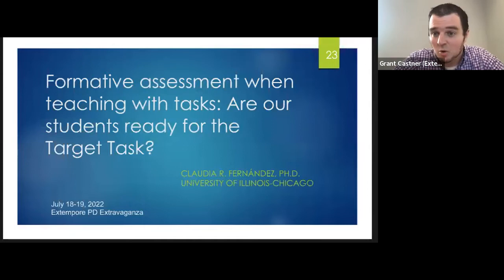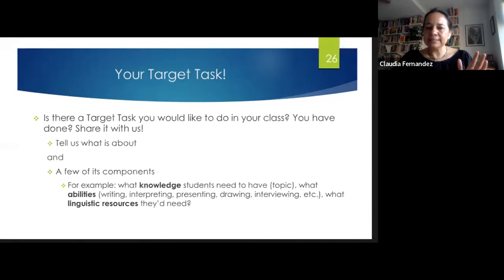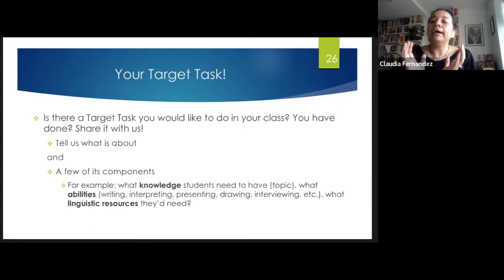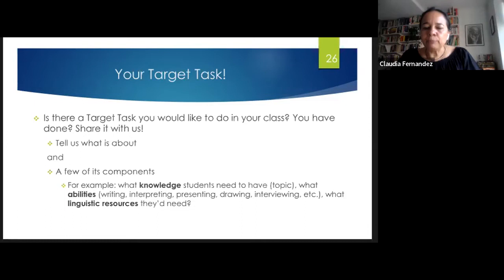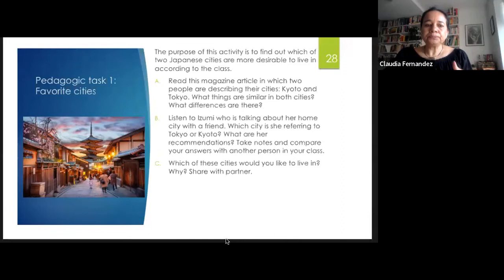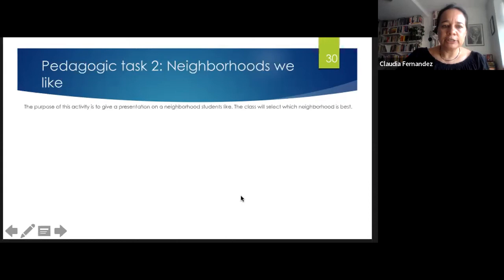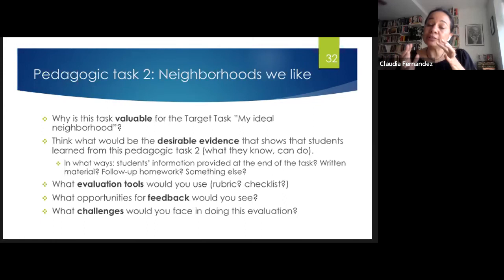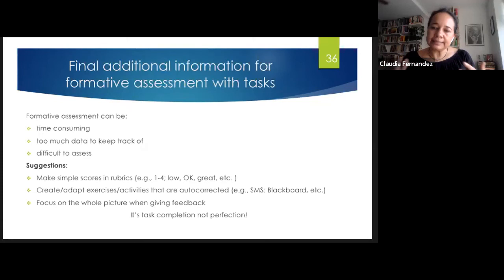Formative assessment in teaching with tasks (2/2) with Dr. Claudia Fernandez | 2022 PD Extravaganza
Formative assessment in teaching with tasks: are our students ready for the target task? (Part 2) | 2022 PD Extravaganza

This is Part 2 of a workshop on formative assessments within task-based language teaching (TBLT).

These workshops were part of Extempore’s 2022 PD Extravaganza, held in July 2022. To see all workshops, sessions, and presentations on Extempore, view our playlist 🔀

0:00 Intros + Session Agenda
2:36 Review: Characteristics of a Task
6:12 Sharing Target Tasks
13:23 Xiomara's example -- cooking
22:00 Dorah's example - travelling
29:53 Pedagogic Task 1 - Favorite cities (review from part 1)
    -- why is the task valuable?
    -- what is the desirable evidence?
    -- what evaluation tasks can we use?
    -- what challenges would we face?
38:10 Answering these questions
42:11 Pedagogical task 2 - neighborhoods we like
47:38 Example responses
    -- 50:35 Why is this a valuable response?
54:00 What pedagogic task would you create to support your target tasks?
55:25 How would you evaluate learning?
56:02 Final additional information (rubrics, autocorrected exercises, focusing on the whole picture when giving feedback)
58:15 Task completion, not perfection
1:00:20 Feedback + Q&A
    -- Role of grammar in task-based teaching?